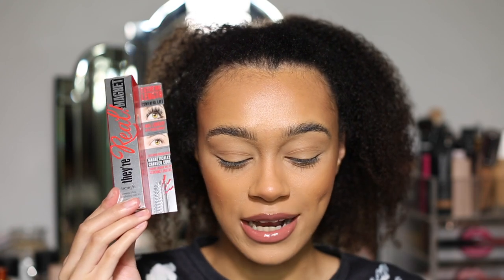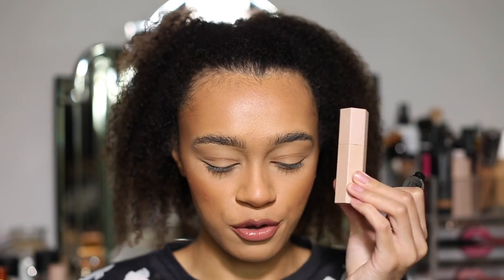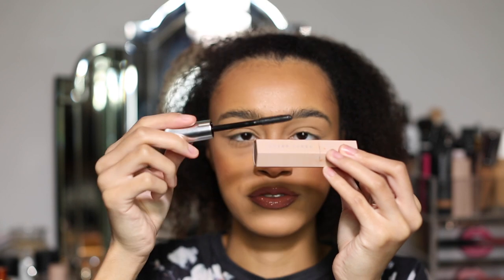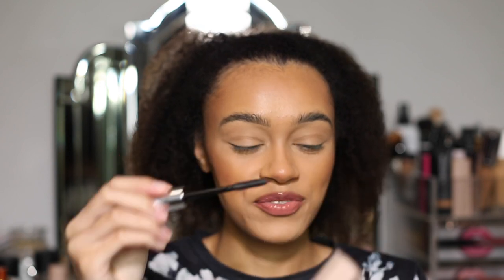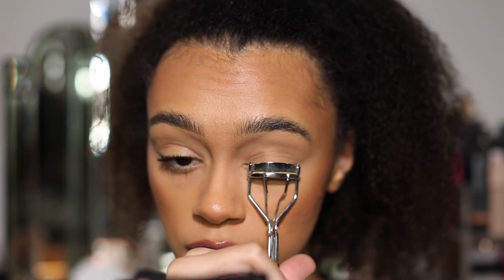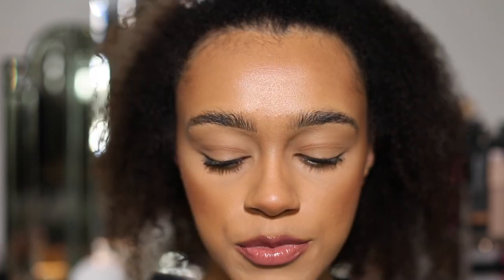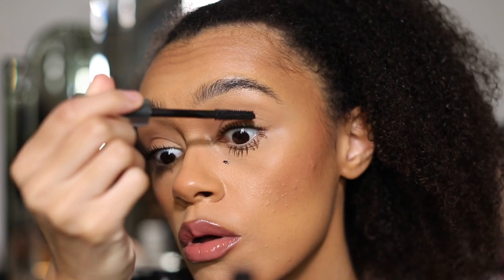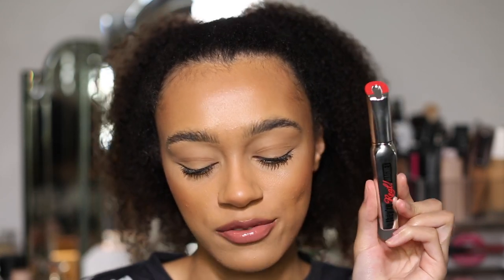NEW BENEFIT MAGNETIC MASCARA!! EXTREME VOLUME & LENGTH? DOES IT REALLY WORK!?? | BEST MASCARA EVER?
Trying the brand new Benefit Magnetic Mascara!!